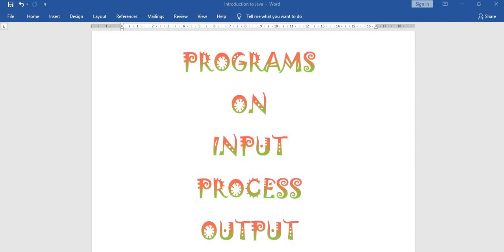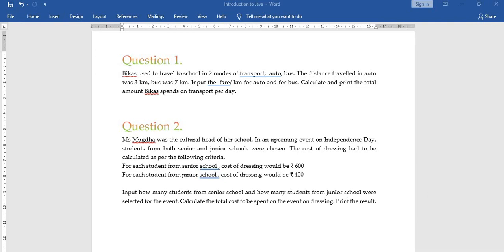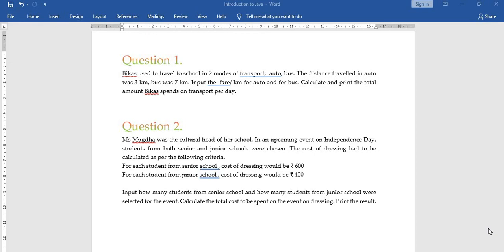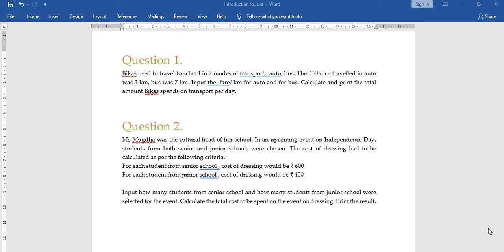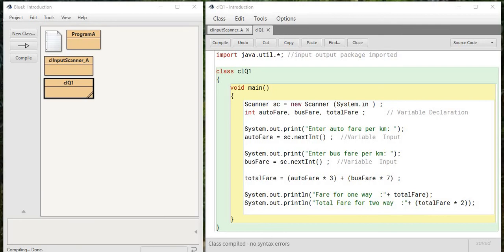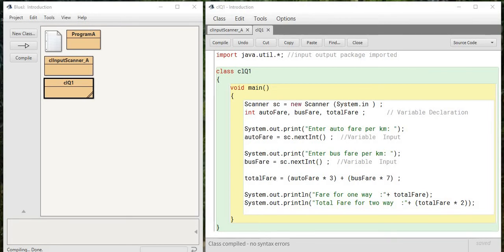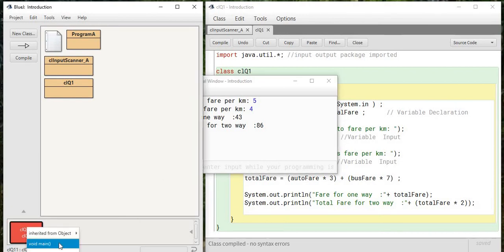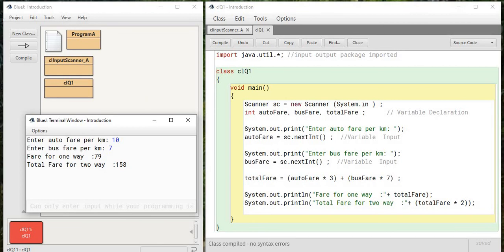Introduction to Java Programming - C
Concept of Input - Process - Output